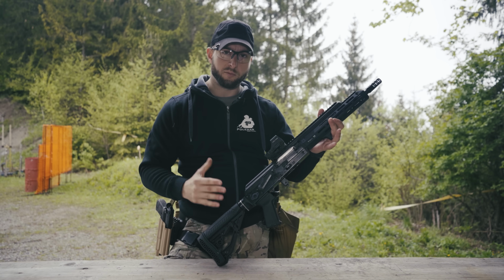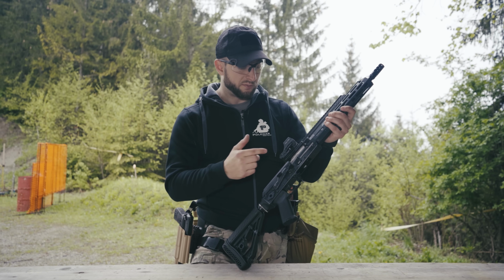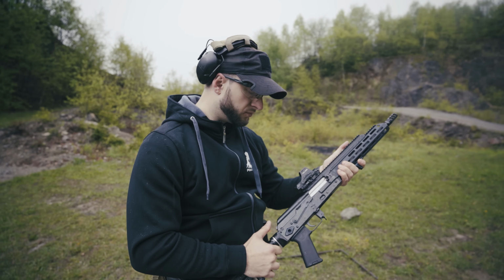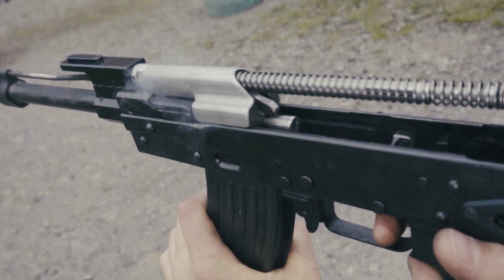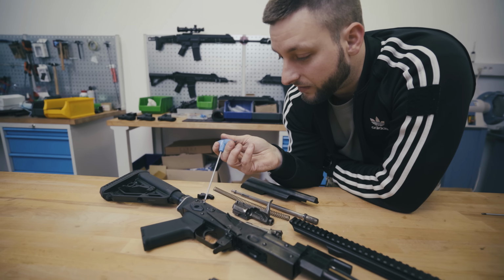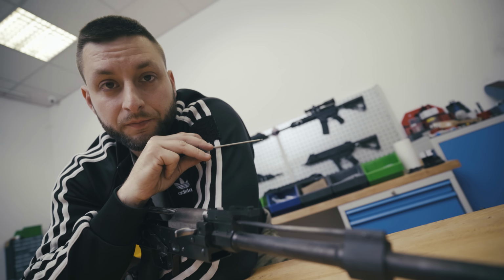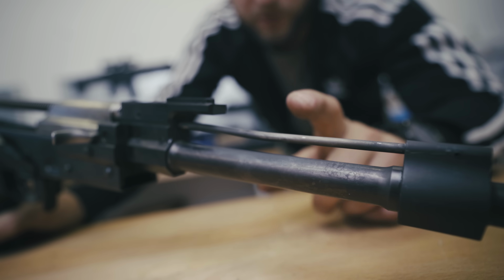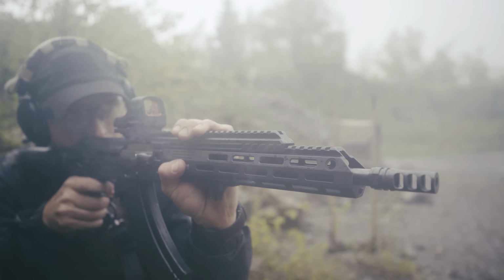Direct Impingement AK?! - the ONLY one in the world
A direct impingement AK is a prototype made by TINCK Arms, the Slovenian company that also built the Perun X16 modular rifle platform (we also did a video on it
It uses an AR gas block and gas tube with a hybrid direct impingement system where the gasses are vented to the receiver and then act on a kind of short stroke piston / guide rod.
It's very strange and unusual but it seems to work.